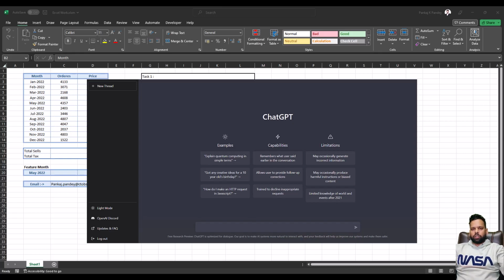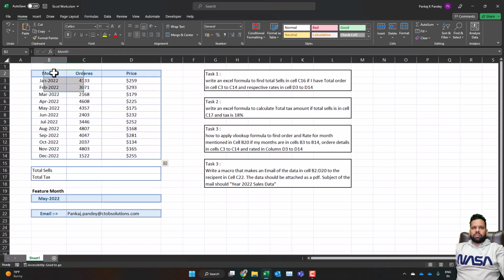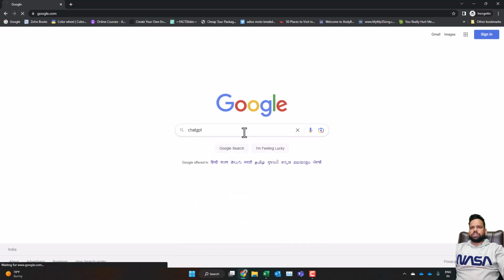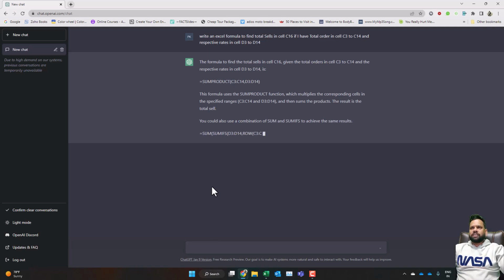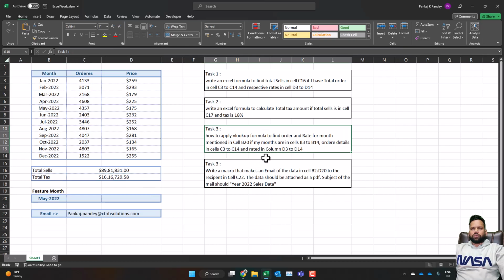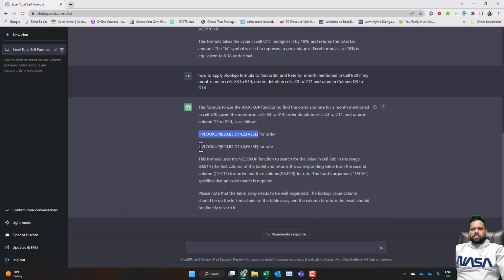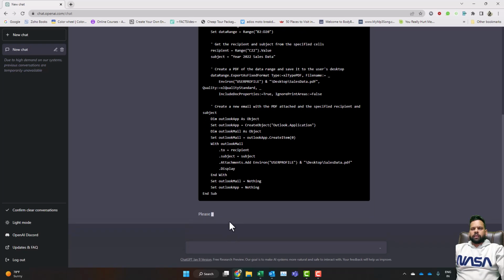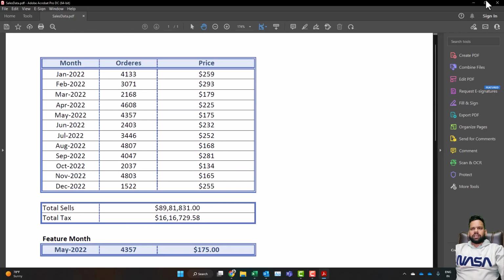Unleash the Power of ChatGPT | Automating Excel Tasks like a Pro | Open AI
Hi I am Excel MVP Pankaj K Pandey, Microsoft Certified Trainer and Certified Excel Expert. Trying to Transform world from Excel to Excellent.

In Today's video we tried the latest revolutions AI Chat Engine "Chat GPT" by Elon Musk's Open.AI, to see if it can automate our Work in Excel,

ChatGPT can assist with Microsoft Excel in several ways, including:

-Generating formulas and functions for data manipulation and analysis.
-Providing explanations and examples for Excel's built-in tools, such as
-PivotTables and chart creation.
-Creating macros to automate repetitive tasks.
-Generating reports and visualizations based on data in Excel.
-Answering questions about Excel's features and capabilities.
-Helping with data entry and formatting in Excel.
-Assisting with troubleshooting and resolving errors in Excel.
-Providing guidance on best practices for working with large data sets in Excel.

and not only this but chat GPT can help you in any topic or with almost any problem.